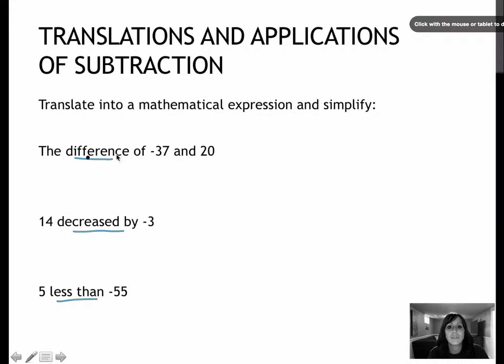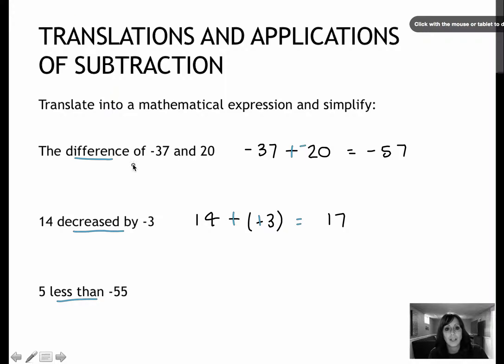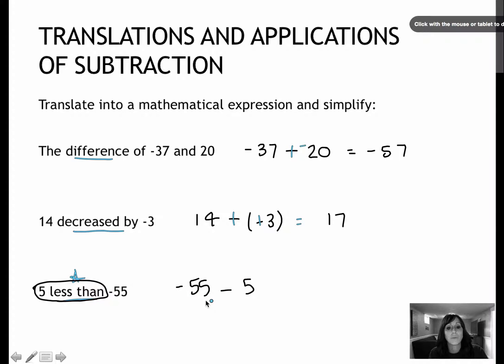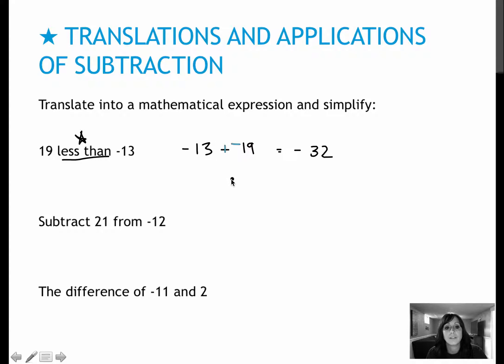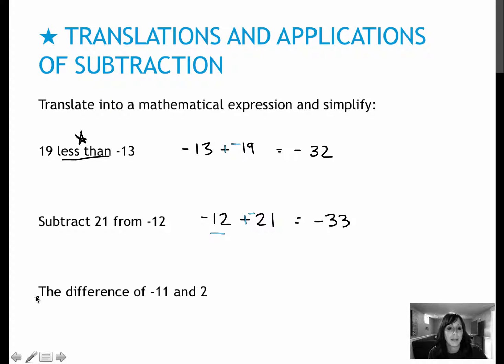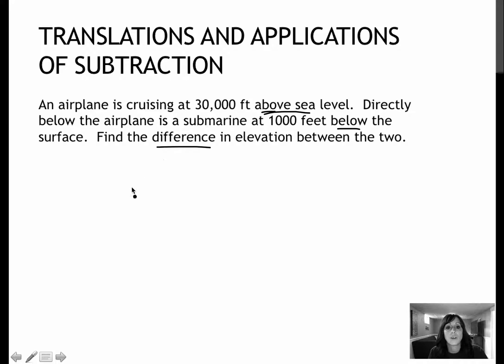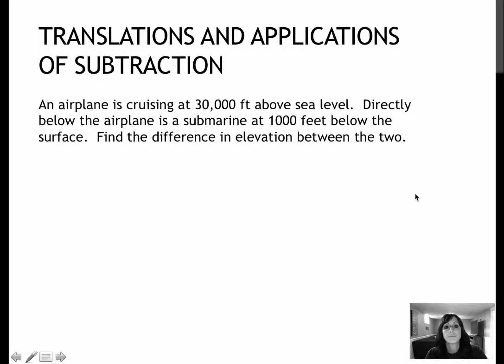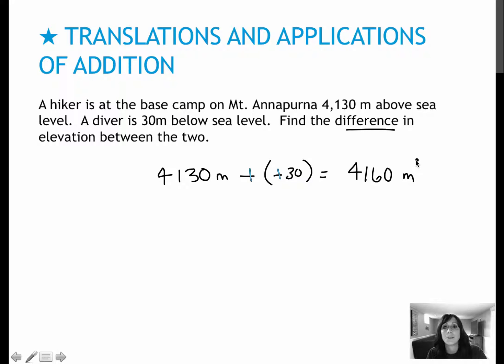37 Translations and Applications of Subtraction (2.3)